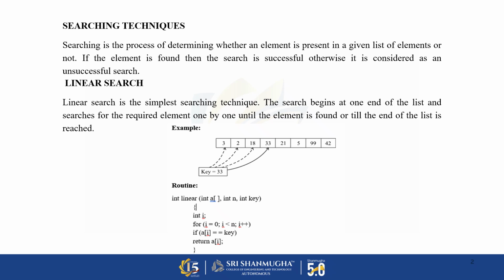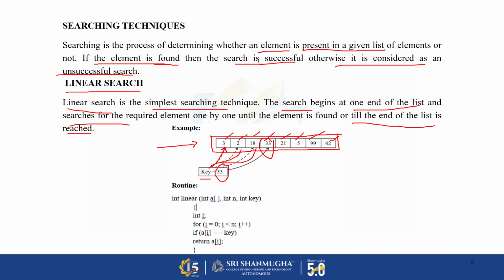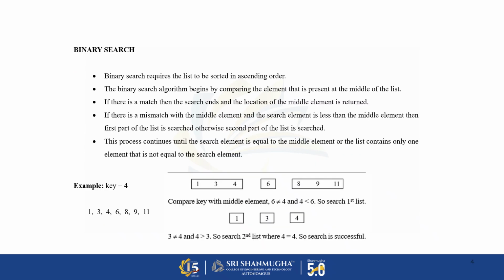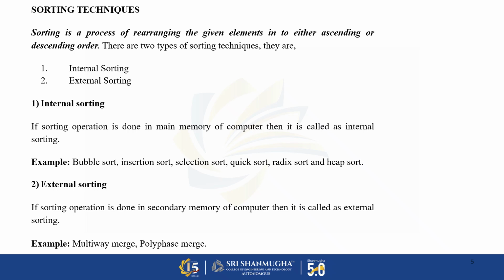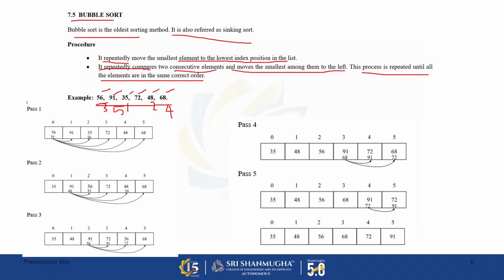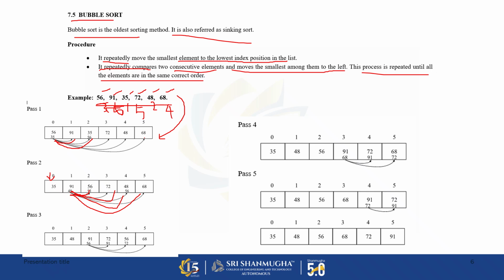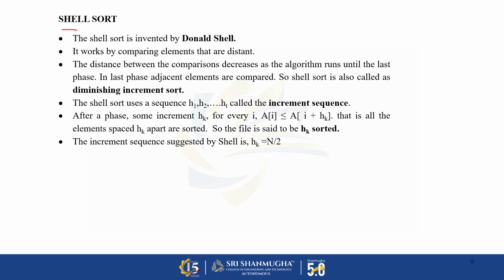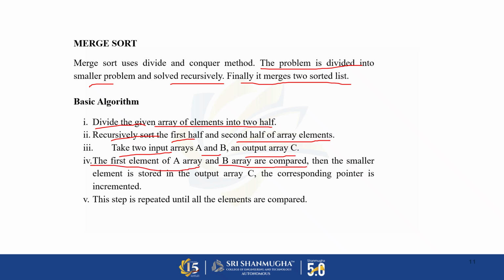Searching and sorting techniques in DSC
Searching and sorting techniques in DSC are fundamental methods used to efficiently locate, organize, and manage data within structures.